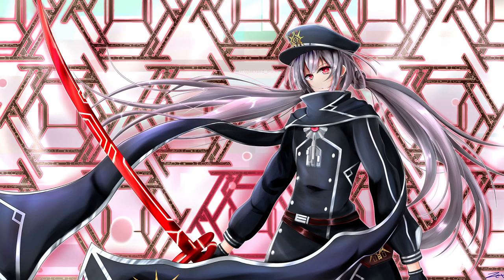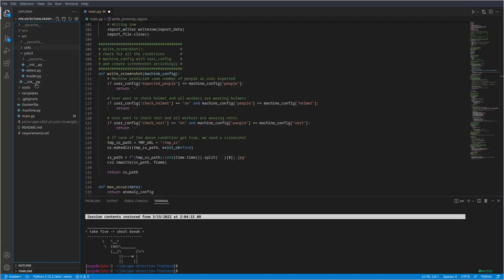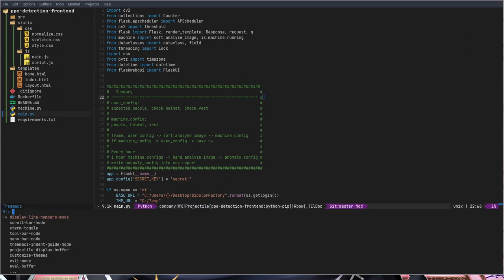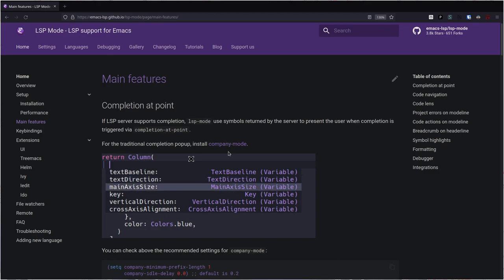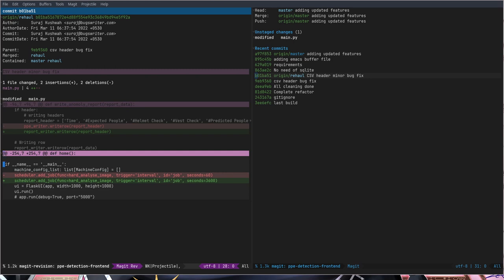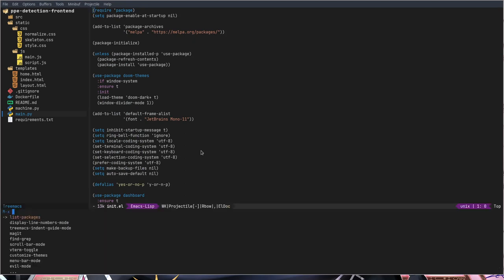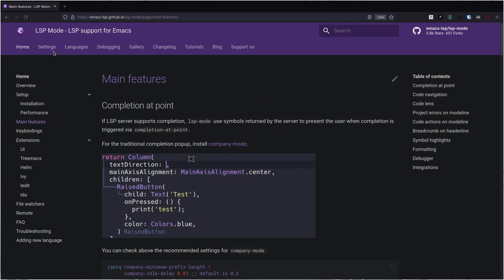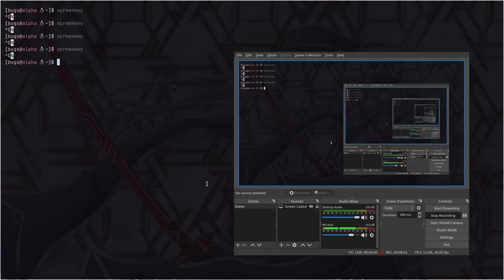Emacs vs VS Code